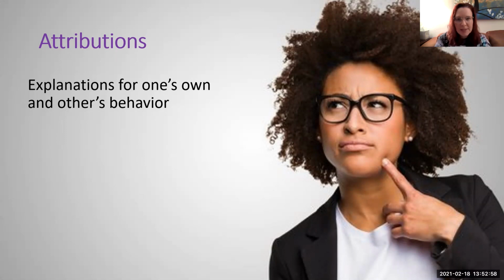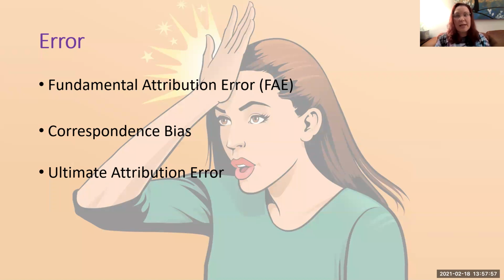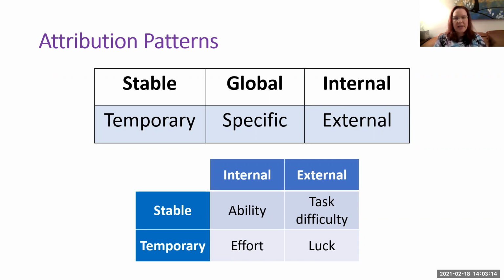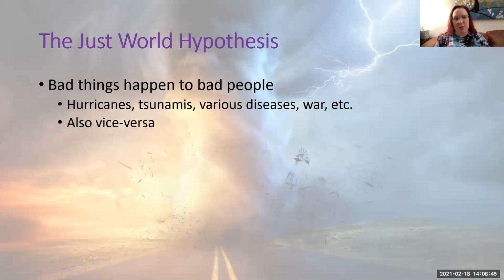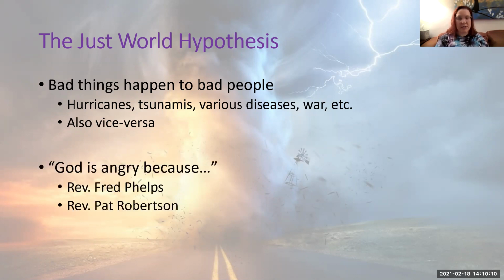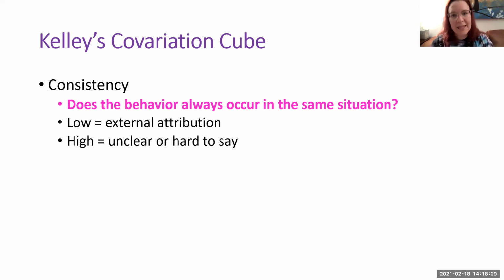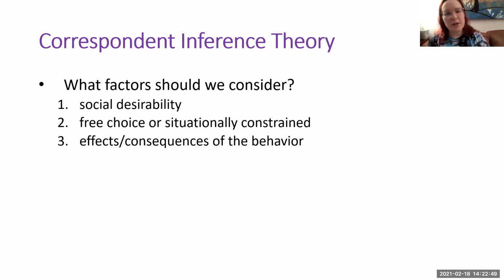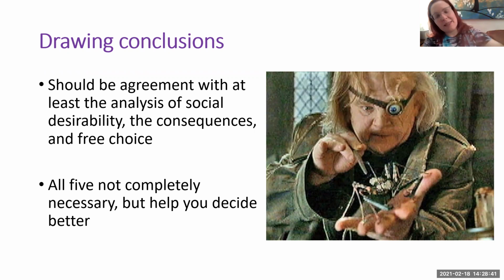Attribution Theory (mini-lecture supplement)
This short video explains attribution theories to accompany the material we cover in class.